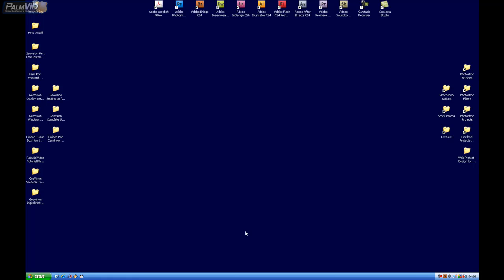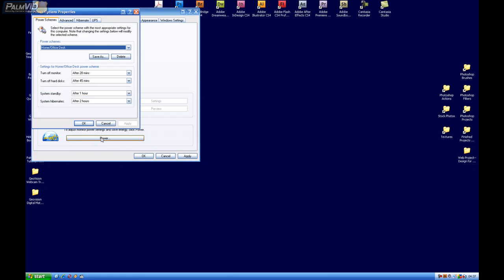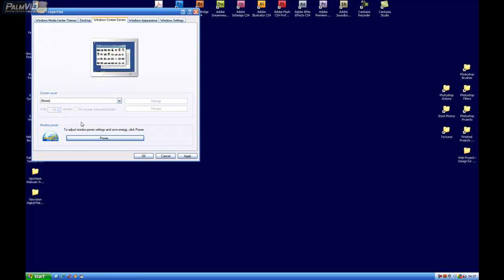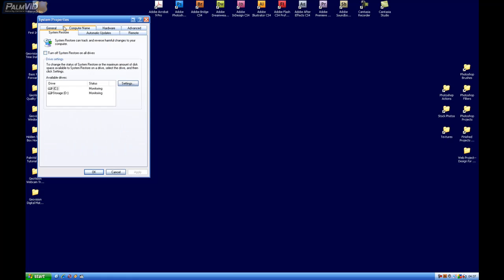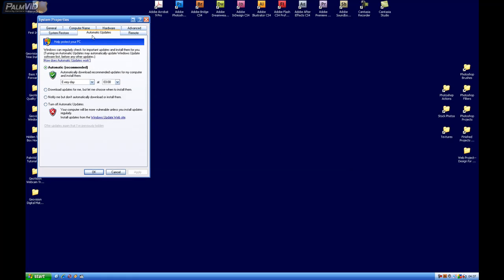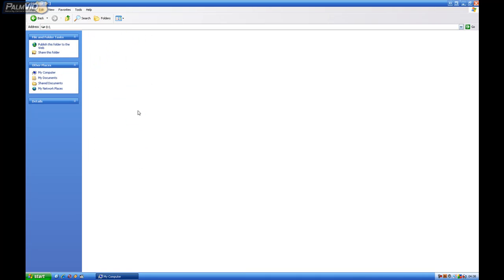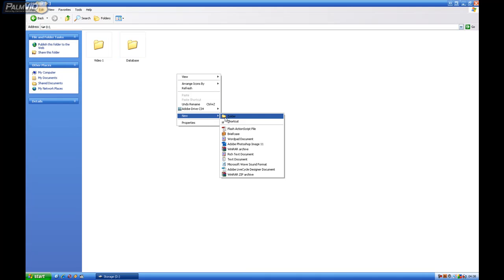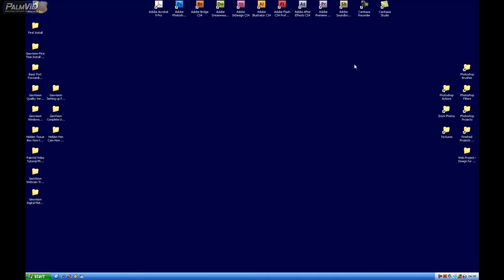(GeoVision) COMPLETE INSTALLATION GUIDE 2/6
This is video 2 of 6 in the Installing Configuring and Remote View Setup for Geovision Series.

This tutorial goes over the windows configuration before installing geovision

Part 1 of 6 will be comming soon (Installing the PCI card in the computer)